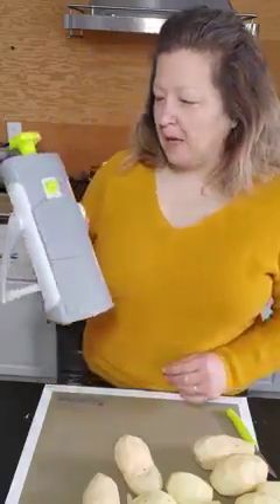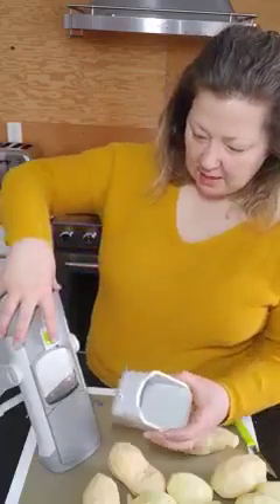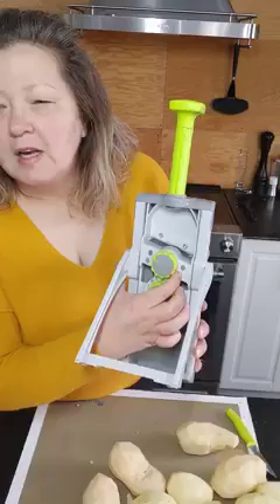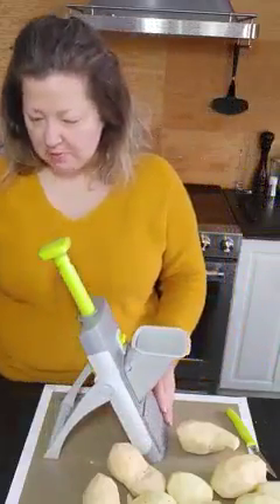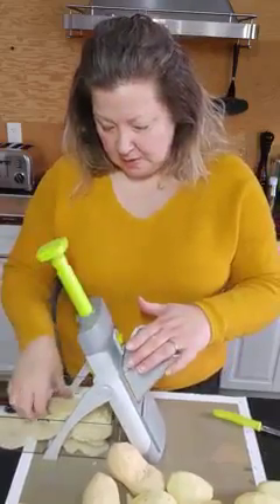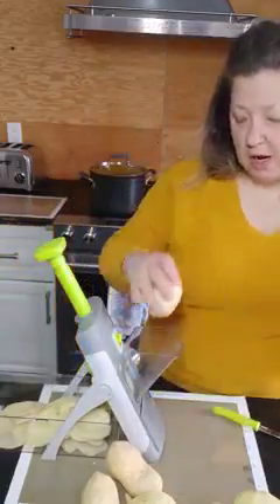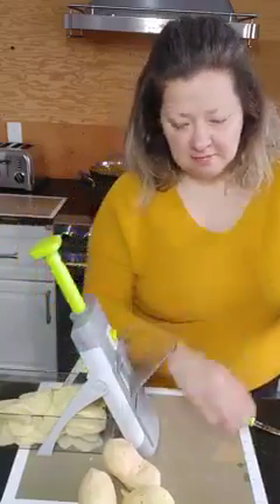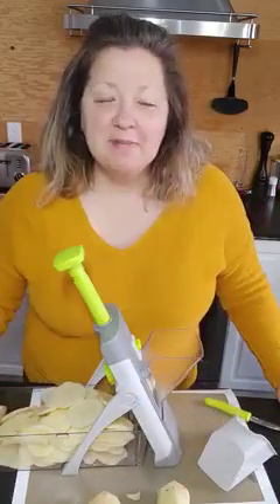Video Rapid Prep Mandoline Scalloped Potatoes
Company's coming or it's holiday time -- why not whip up some amazing scalloped potatoes.
Using Pampered Chef's Rapid Prep Mandoline you will be done in minutes and it keeps your hands away from the blade!!